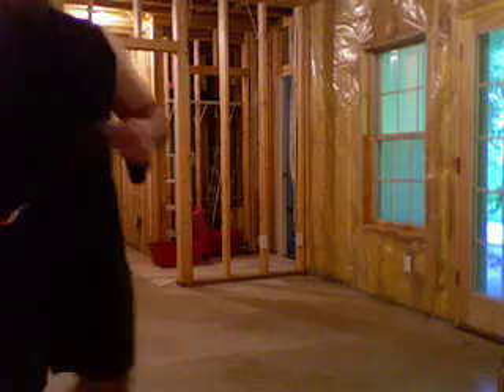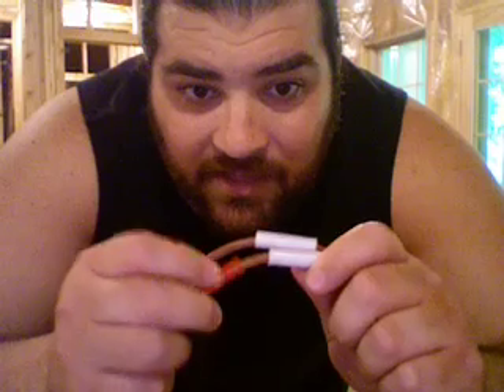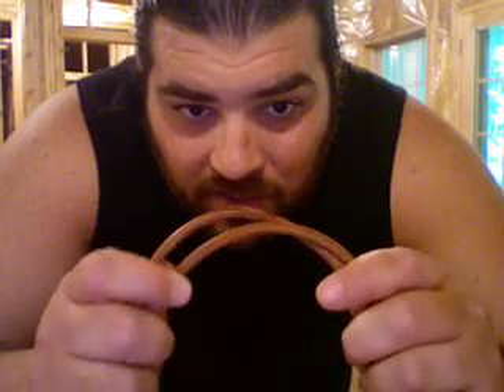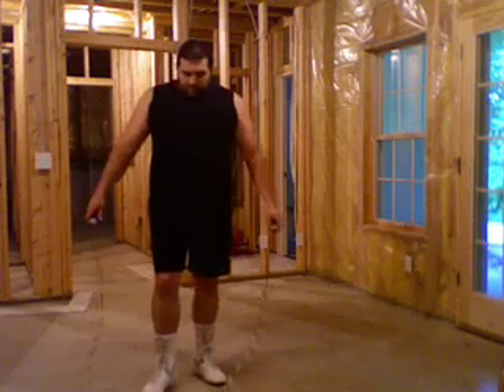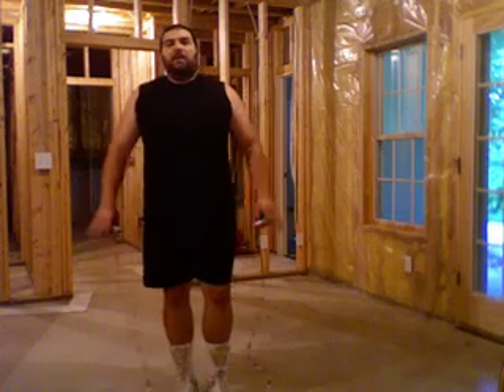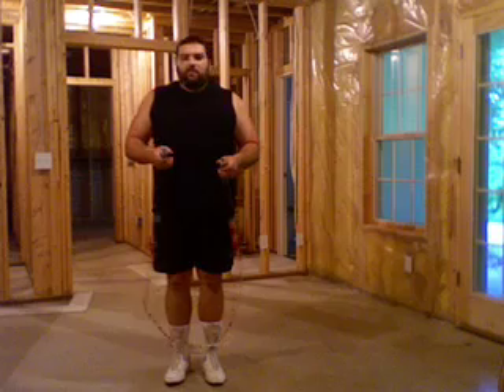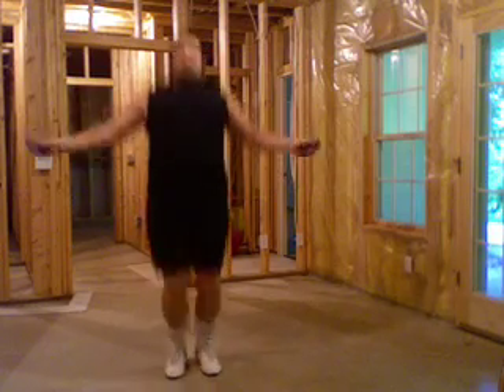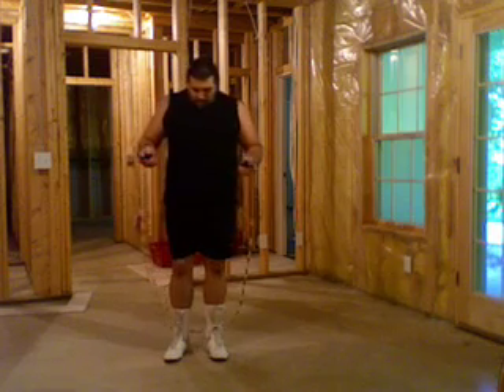THE Bigragu How to Vid: Beginning Jump Rope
I break down how to jump rope for boxing.  I show the wrong ways and then go into the proper way to jump to help with a new boxer's progression for getting in fighting shape.